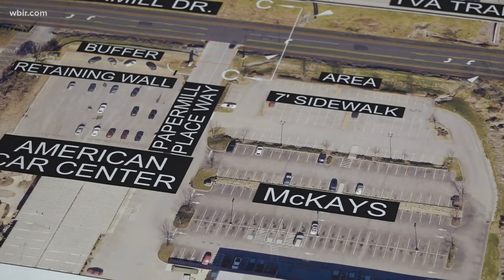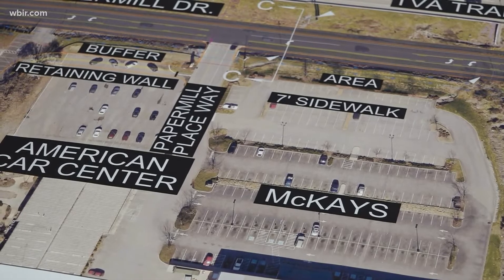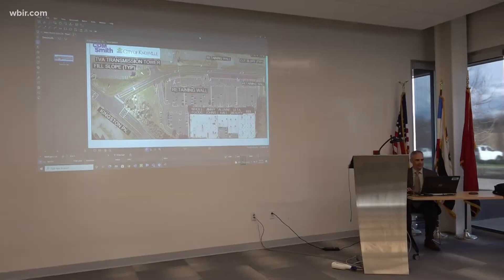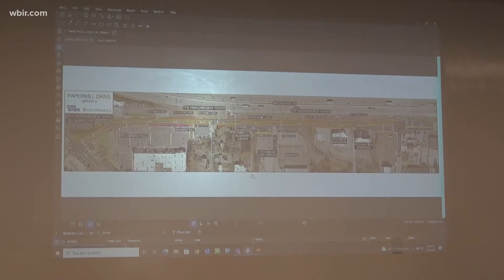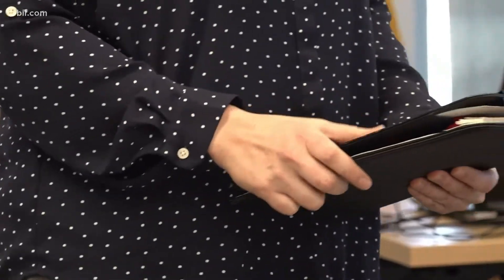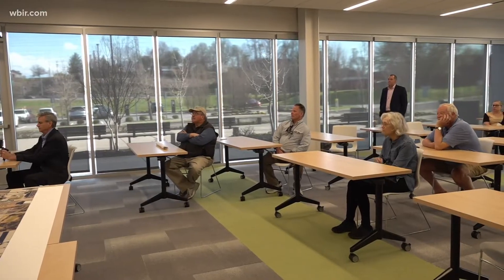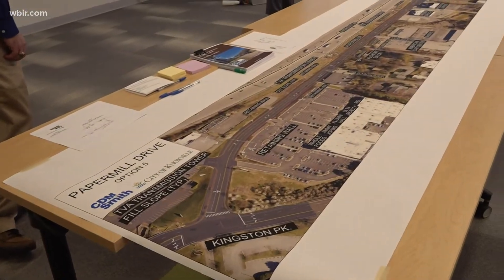Community gathers to discuss possible improvements for Papermill Drive area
There are no accommodations for pedestrians or bicyclists, and the section of the one-lane road usually sees heavy traffic.